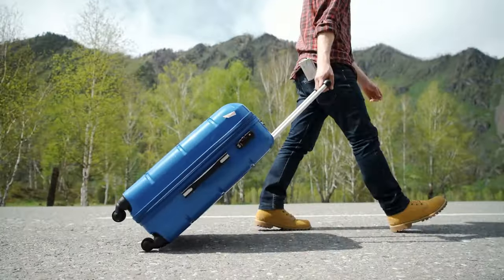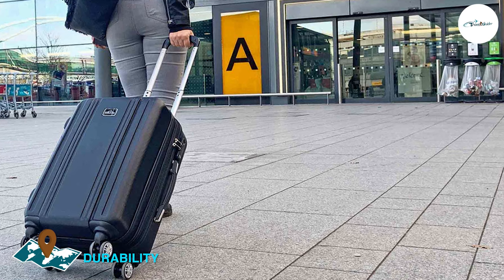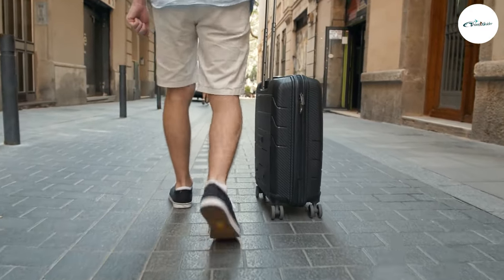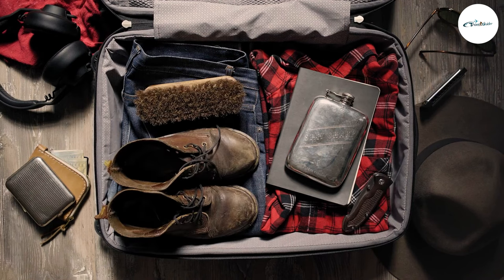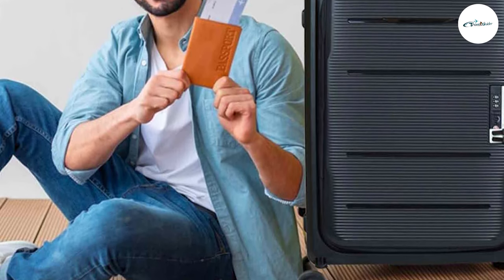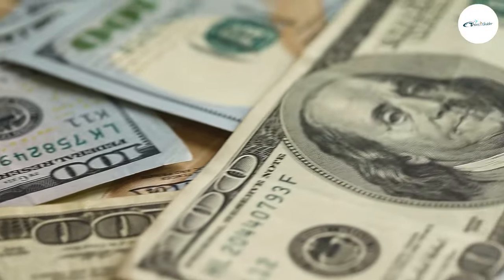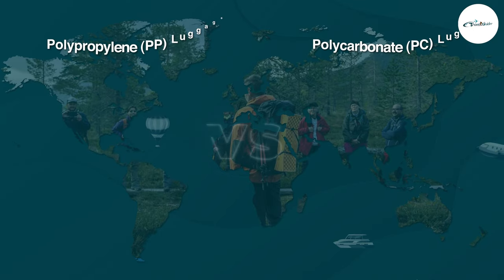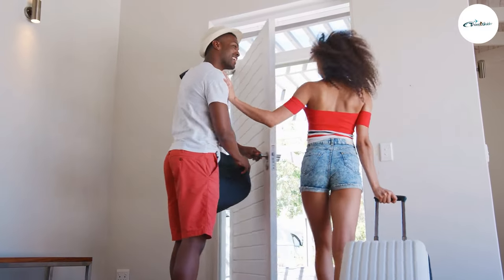Pp Luggage vs Pc Luggage: Which is Right for You?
In this video, we dive into the world of travel luggage by comparing two popular materials: PP (Polypropylene) and PC (Polycarbonate). Discover the pros and cons of each luggage type and make an informed decision for your next travel companion. From durability to weight, style to affordability, we cover it all. Say goodbye to confusion and hello to well-informed choices. Join us in exploring the world of PP and PC luggage!